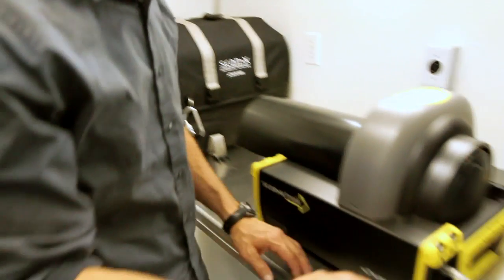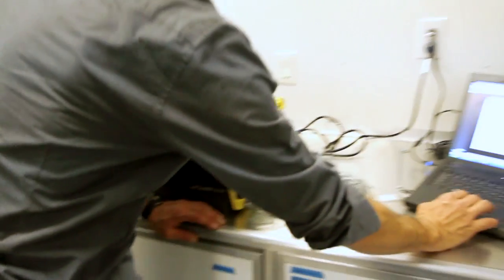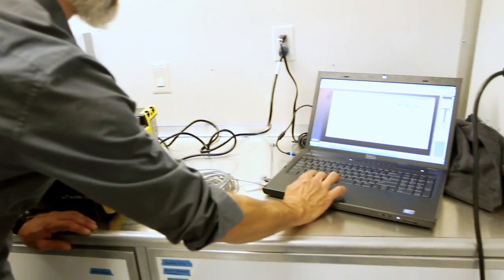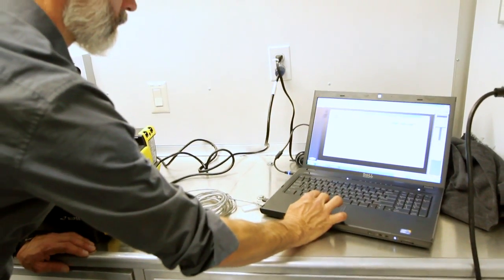Conservation Media® - Ballistics of Lead Ammunition - National Park Service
See what happens to a lead bullet when fired into ballistics gel.  What you see should be a wake up call!